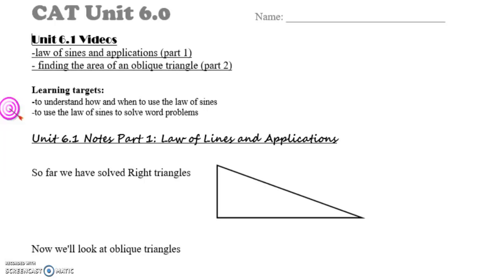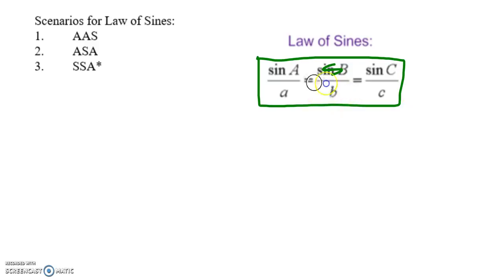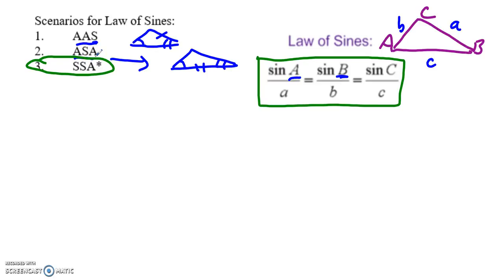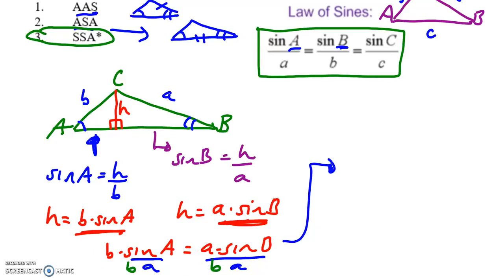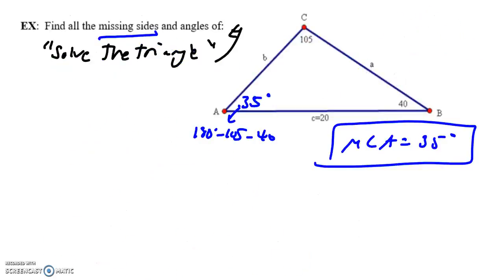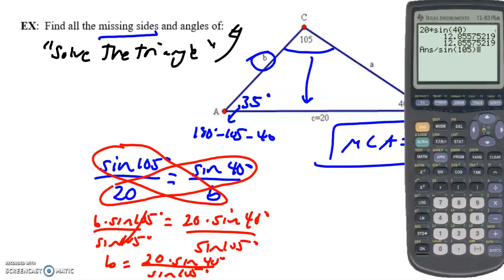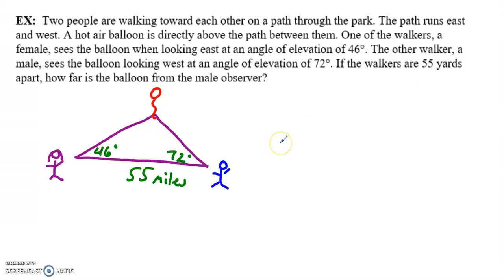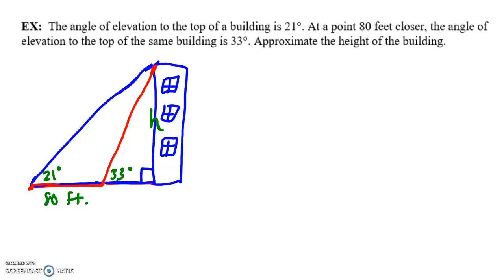6 1 Part 1 Law of Sines and Applications